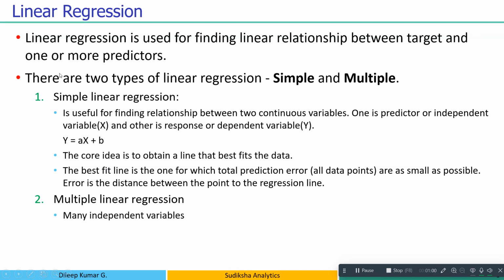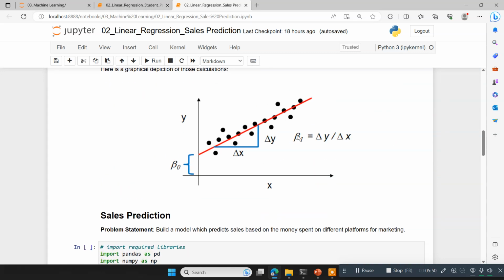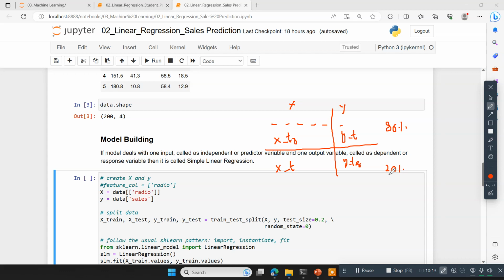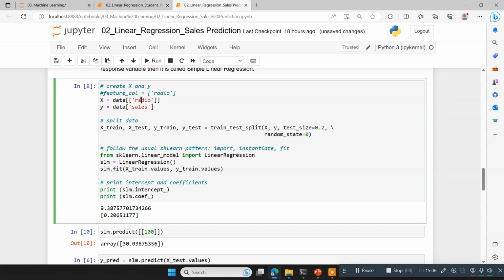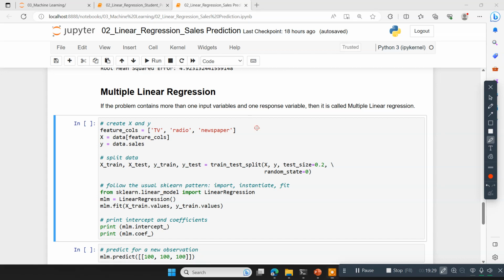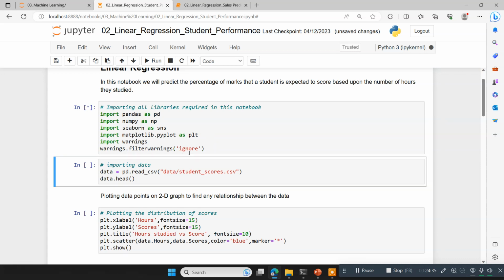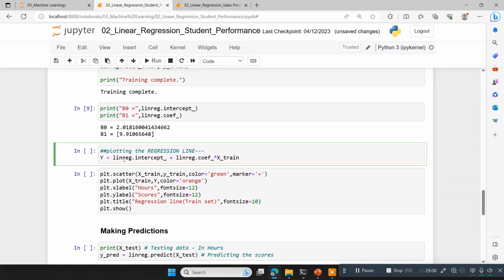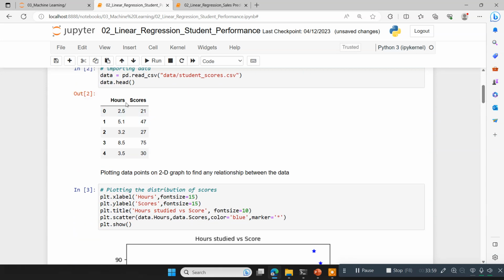What is Linear Regression?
In this comprehensive guide to linear regression, you'll uncover the fundamental concepts behind one of the most widely used statistical techniques for predictive analysis and modeling. Whether you're a beginner or looking to refresh your understanding, this video will walk you through the essentials step by step.